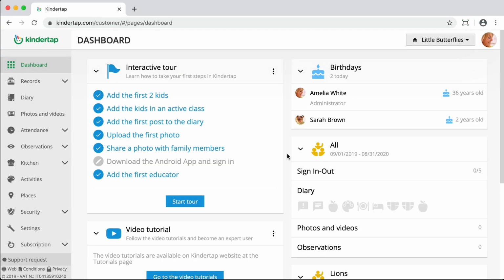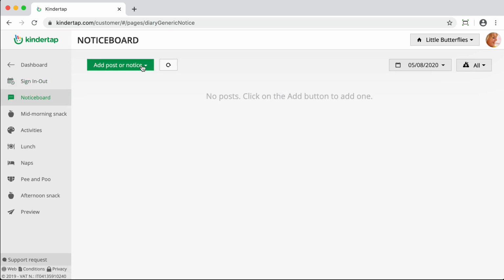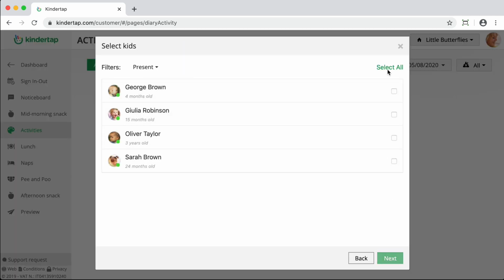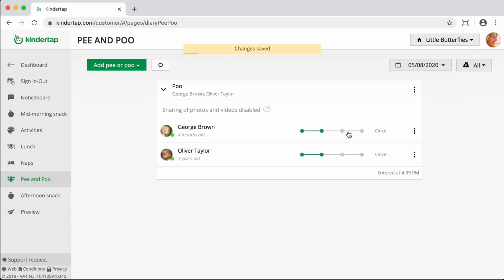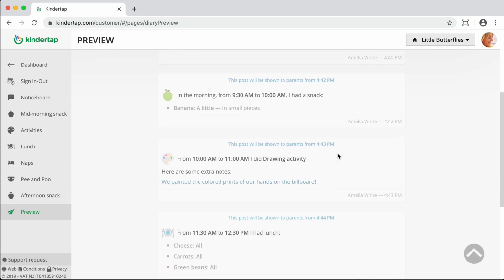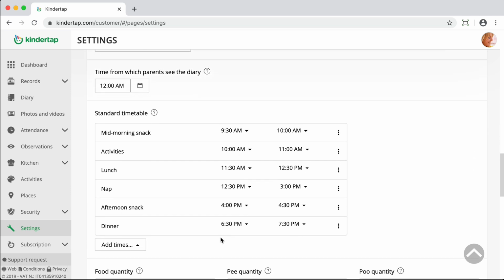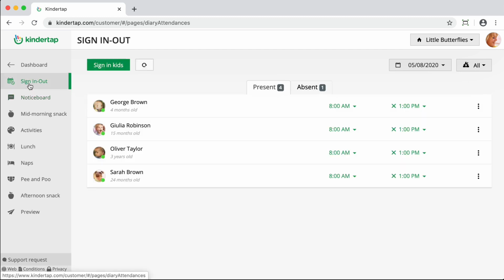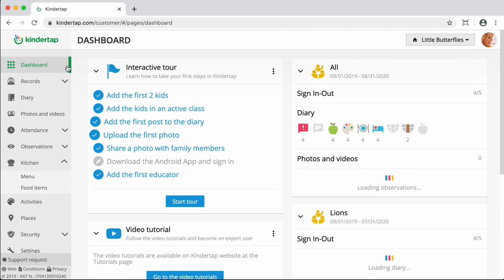Kindertap [Web] - EN - Logging daily diaries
See how to fill in the diaries with Kindertap Web and how to act on the Settings to get the desired result